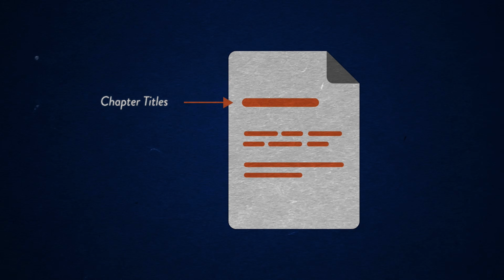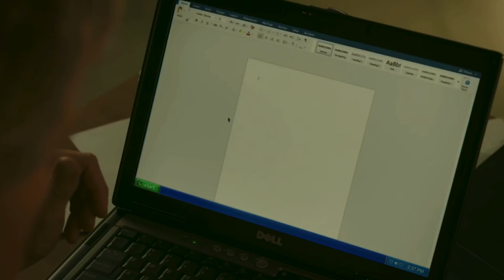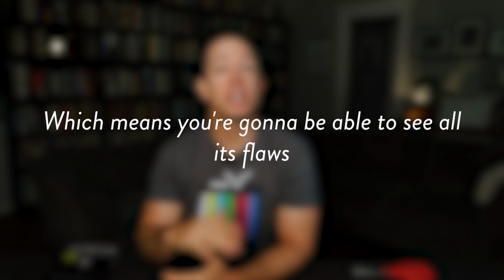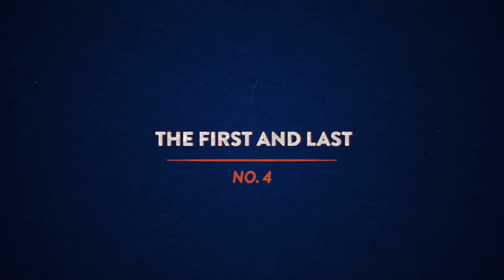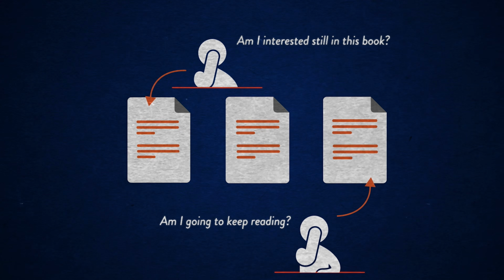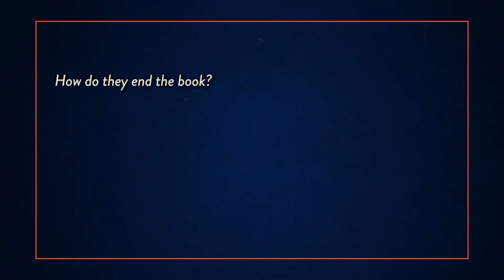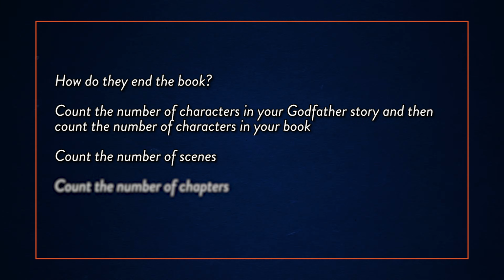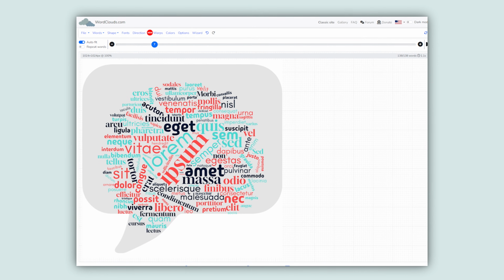Unlock Your Inner Editor with these 12 Strategies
Join BOOKFOX LAB - get a writing mentor, find a community of writers, and finish your book!

COURSES:
Use my 10 courses in Bookfox Academy, with 230+ videos, to write your novel:

Timeline:
0:00 Intro
0:23 The Text Transplant
1:55 The Sensory Scan
3:20 The Scissor Shuffle
5:37 The First and Last
7:47 The Godfather Story
9:28 The Blank Page
10:17 The Word Cloud
11:19 Snow Blindness
13:35 The Proxy Polish
14:44 The First Look
16:19 The Read Aloud